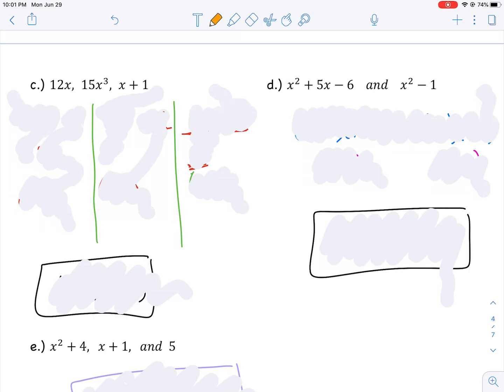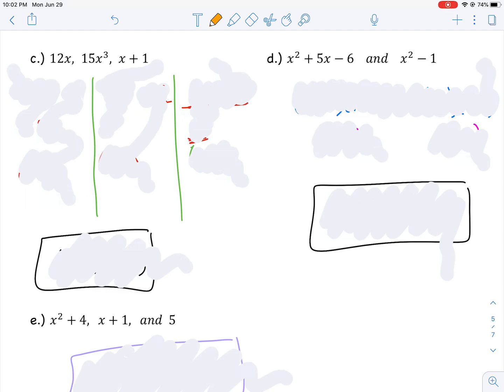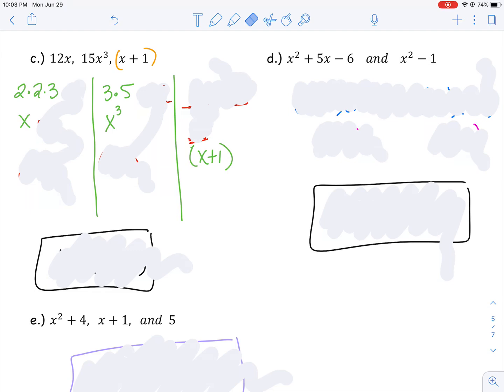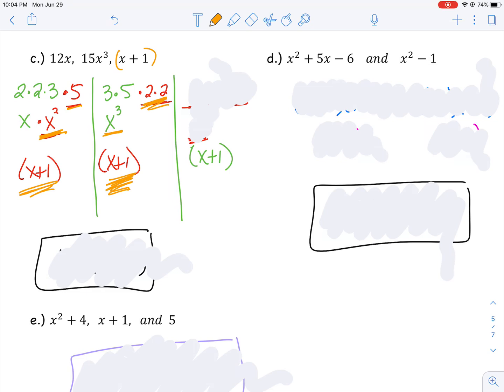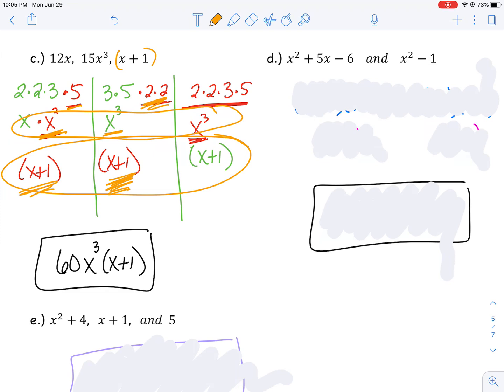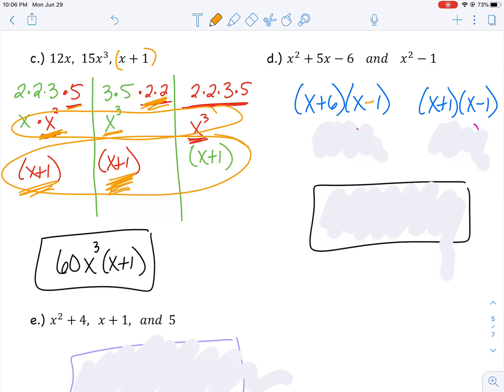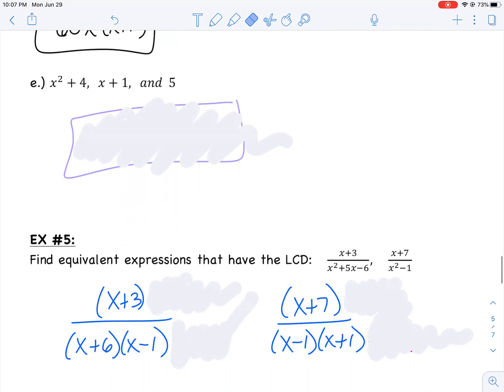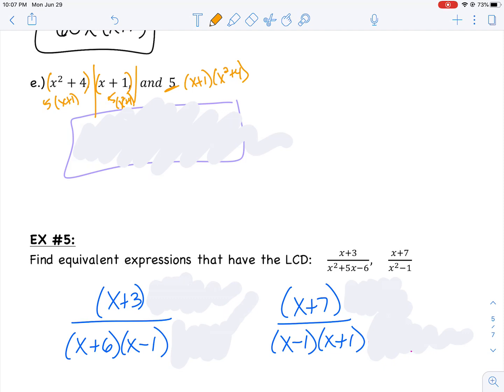MAT121 6.3 ex4c-e Adding/Subtracting Rationals & LCD VIDEO